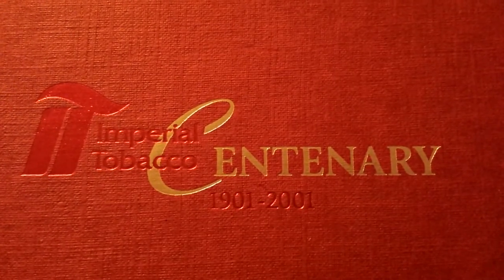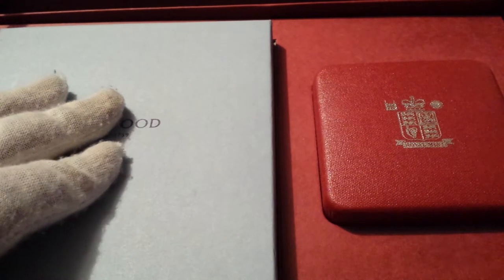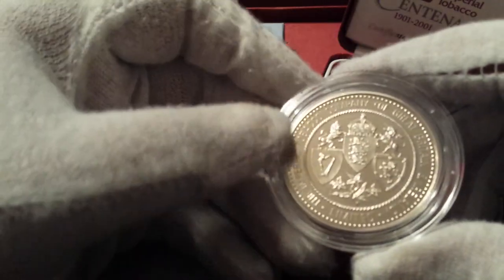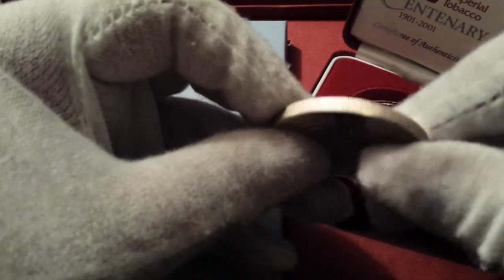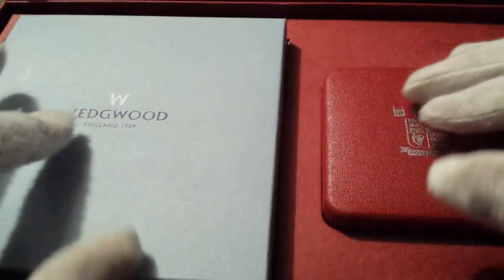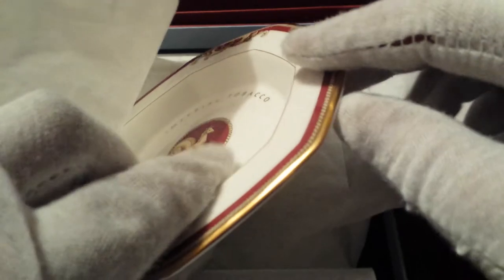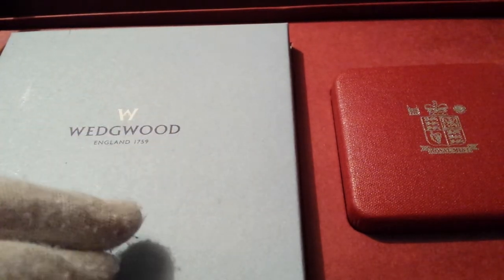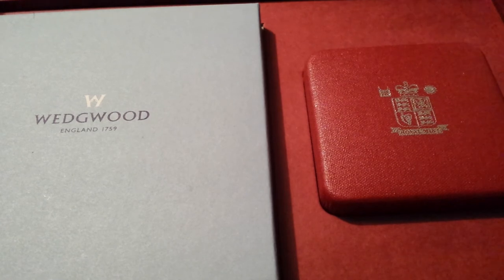Royal Mint, Imperial Tobacco, Wedgwood Centenary, Silver Collectors set (2001/2015)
Hello, YouTube world in this video i am exhibiting a 2001 Royal Mint , Wedgwood set, commemorating the Imperial Tabacco company's centenary. This set contains a sterling silver (.925) medal and a Wedgwood plate, i hope you all enjoy this video. Thanks SSL